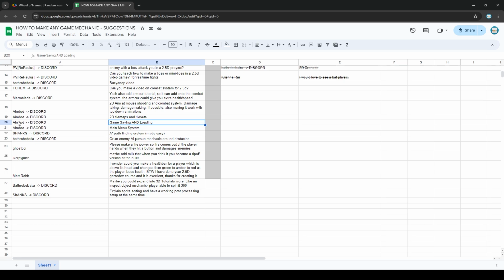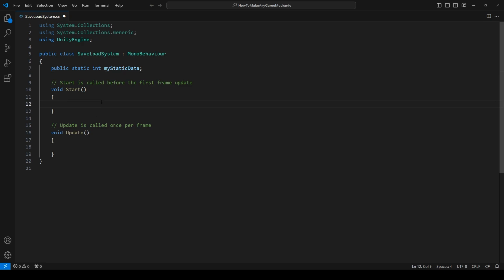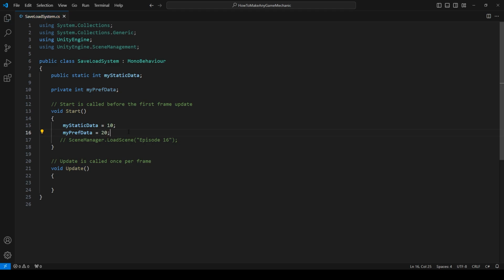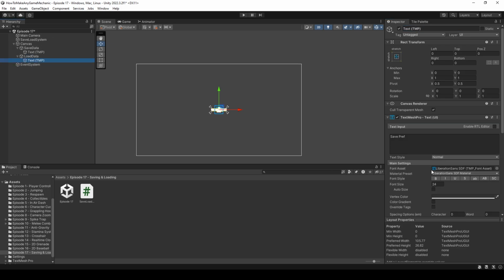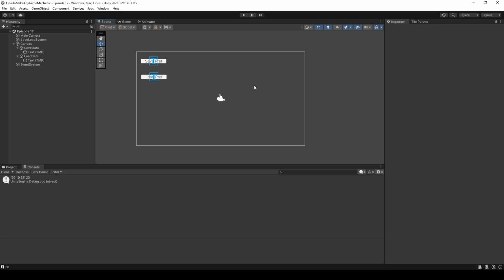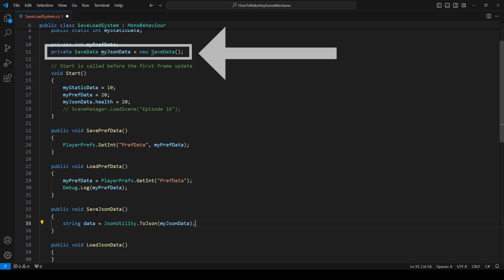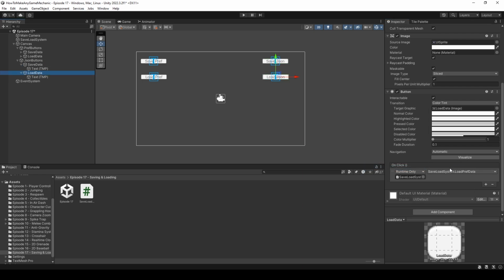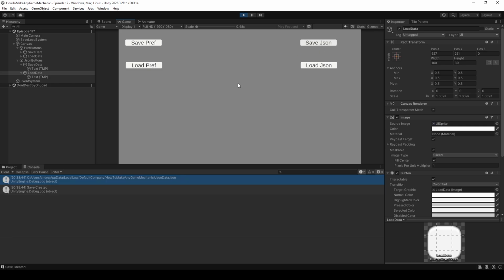How To Make Any Game Mechanic - Episode 17 - Saving And Loading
Welcome to the How To Make Any Game Mechanic Series. In this series, I take you step by step, to create viewer suggested game mechanics. If you have an idea for a future video, leave it in the comments bellow!

Timestamps
0:00​ Introduction
0:46 Project Setup
2:28  Static Variables
5:20  Player Prefs
11:33 JSON
18:59 Outro